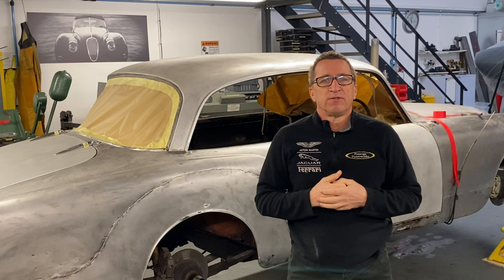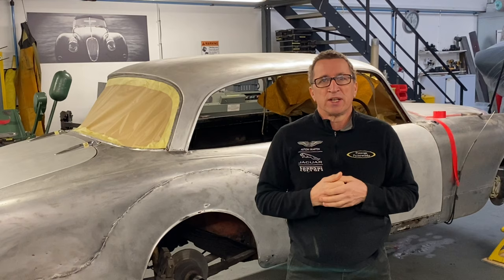VW Corrado body and paint - with a 2.0 Tsi upgrade.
This video covers the VW Corrado we completed just before lockdown this year.

A new customer found us from searching the internet for a paint shop he felt would do his car justice and not be a disappointment.

After visiting our workshop and having a really good look at the cars we had in and how they were being worked on convinced him enough to choose us to repaint his heavily modified VW Corrado.

400 hours went into it being bare metalled, a few corrosion areas addressed and a few dings and dents taken care of then it went on the rotisserie so we could prep and 2k polyurethane stonechip the underside.

Finally, once the prep was completed a change of colour from the Factory Grey Metallic to VW LA6J Bottle Green Metallic, it’s a fairly high Pearl content colour and really looks striking in the sunshine.

John @john_mitchell_racing modified the engine bay and mounts and has rebuilt a 2.0 Tsi engine for it that will run around 350bhp, it’s having a Singer Porsche inspired interior too so when it’s finished in the next few months it should look awesome.
If you like the video then please give it a thumbs up and if you think someone else might like it too then please share it and if you want to see more videos from us then please subscribe and hit the notification icon :):)

Oh and if anyone has any questions about anything in the videos just ask and I’ll do my best to answer them :):)